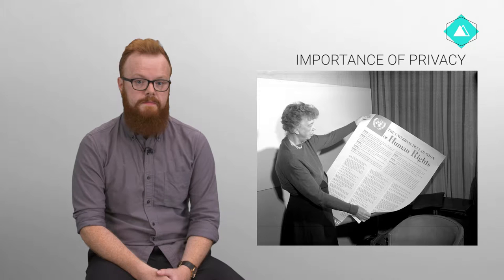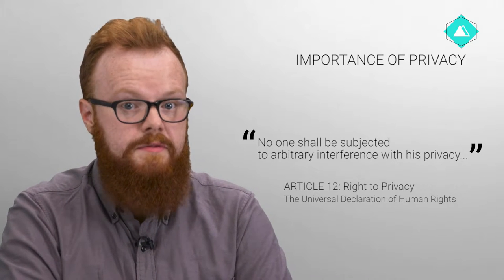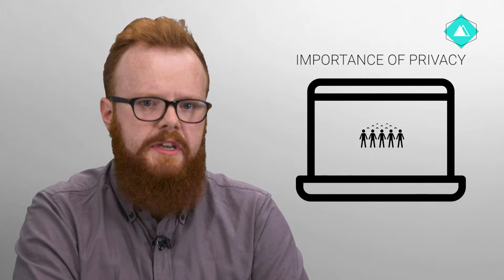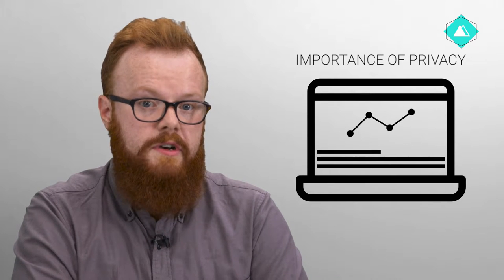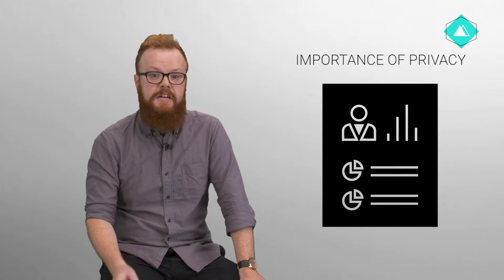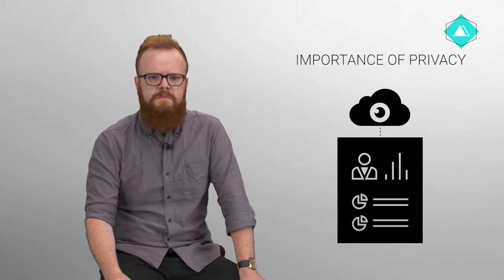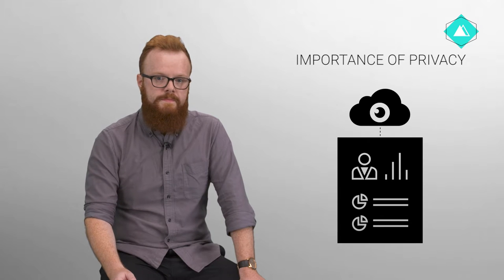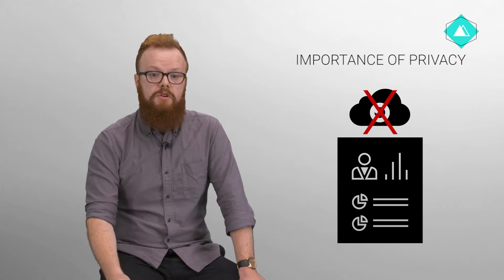PI Introduction & Principles 1 2